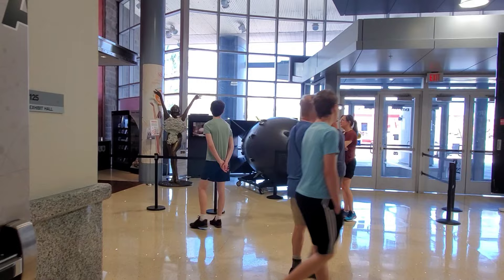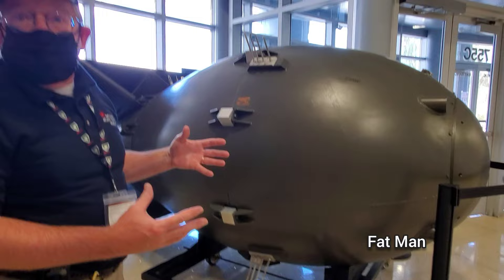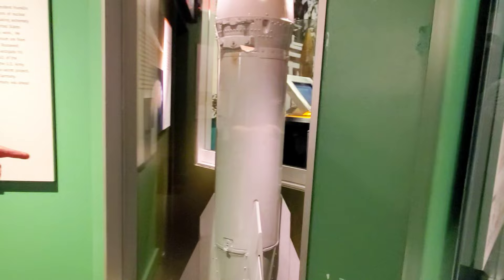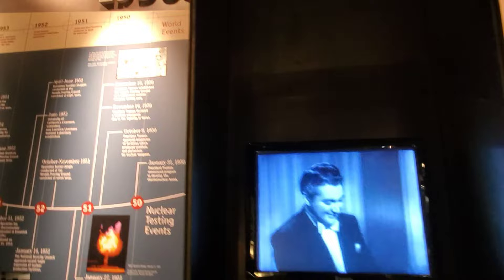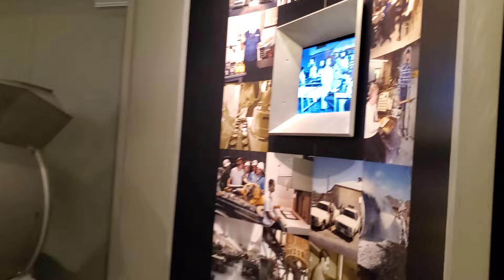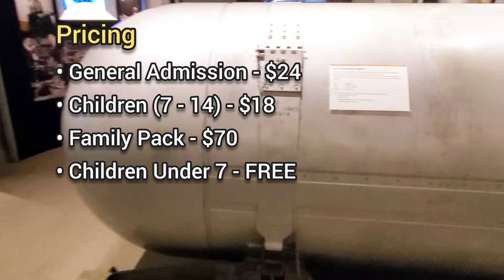Best Unique Museums in Las Vegas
1. The Mob Museum

2. The Neon Museum

The Neon Museum, Las Vegas, Nevada
770 Las Vegas Blvd., North

3. National Atomic Testing Museum

Timestamps
0:00 Hello
0:47 The Mob Museum
4:42 The Neon Museum
6:33 National Atomic Testing Museum